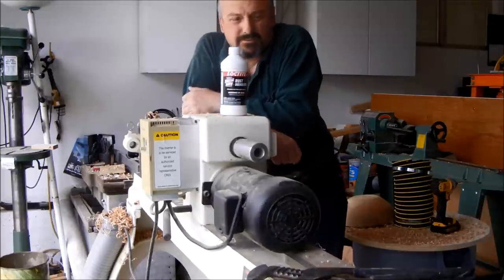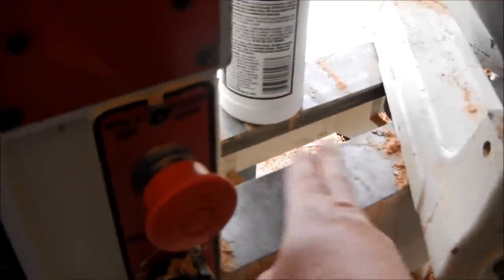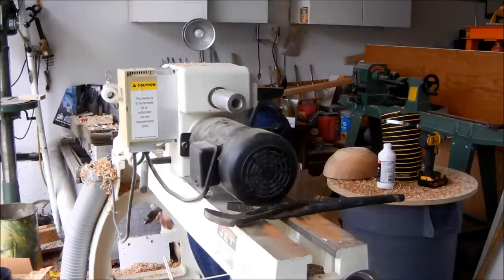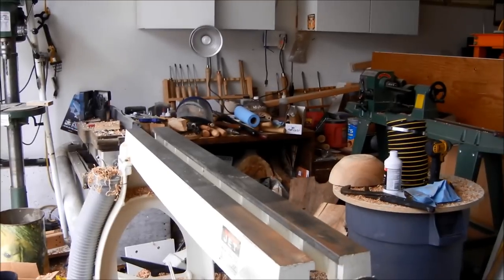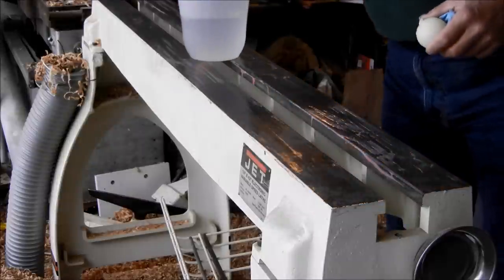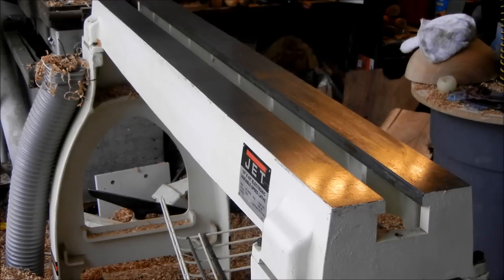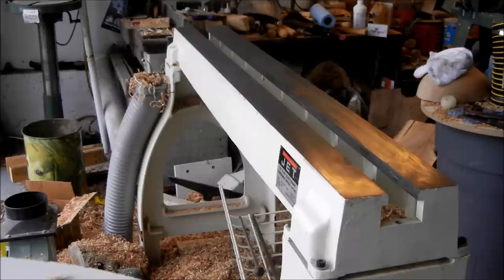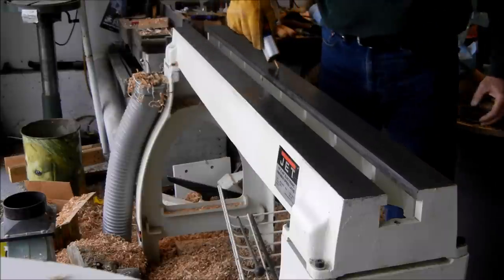Cleaning My Jet 1642 Lathe Ways with a Rust Remover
In this video I use some Naval Jelly to clean and restore the ways on my Jet 1642 Lathe.  I am trying the product for the first time and I have heard great reviews.  I was expecting a crystal clear shinny finish rust free, what I ended up with was a dull streaked rust free surface.  I guess it did the job but I may need to try this again for a super clean finish.